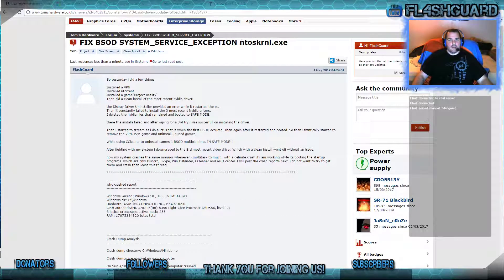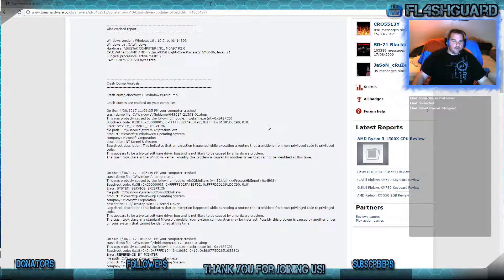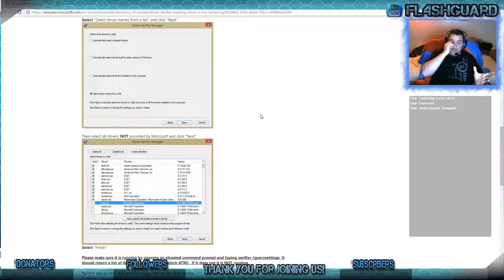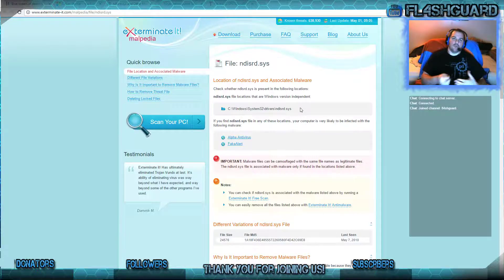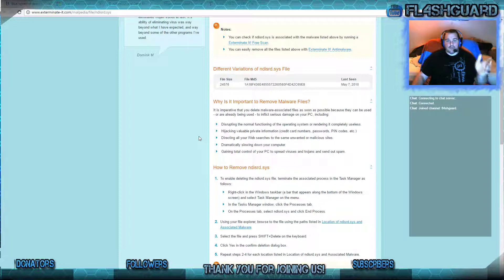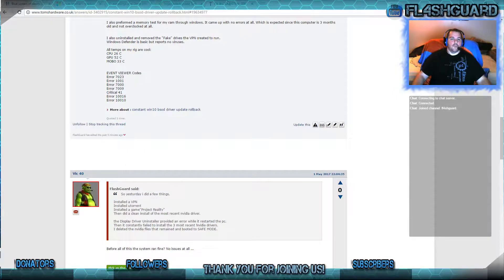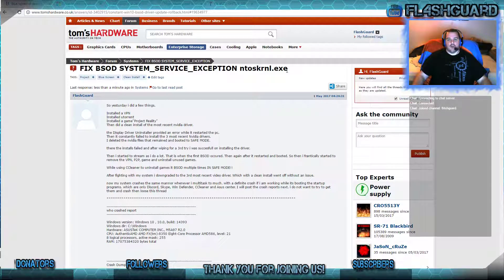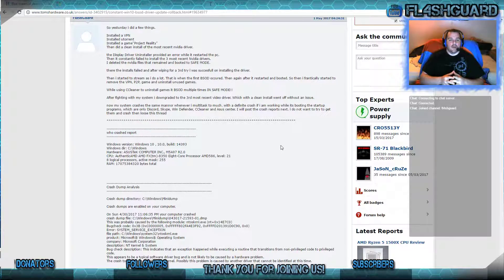fixing SYSTEM_SERVICE_EXCEPTION by ntoskrnl.exe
I really hope this helped you guys! Have Fun and Stay Gaming!